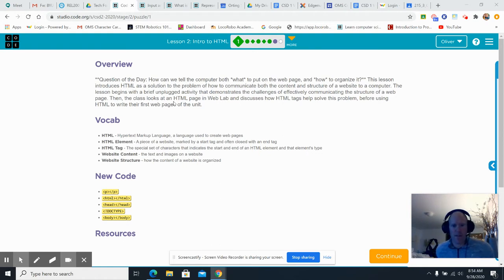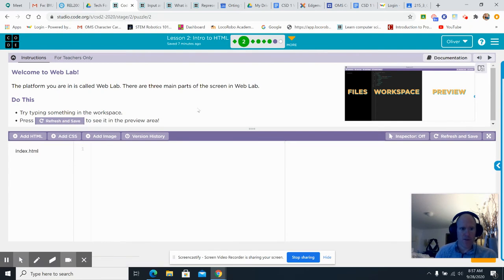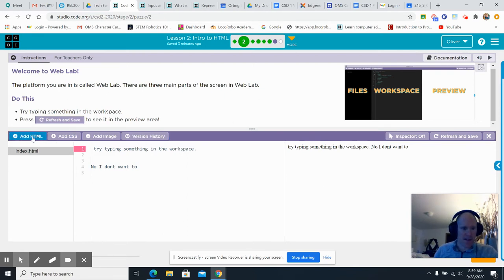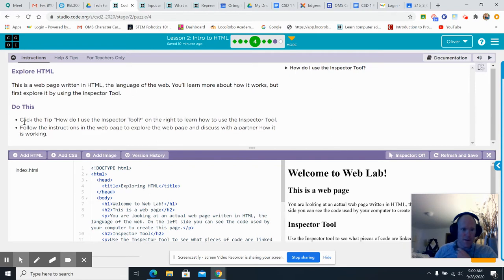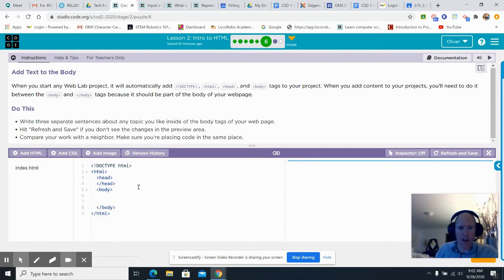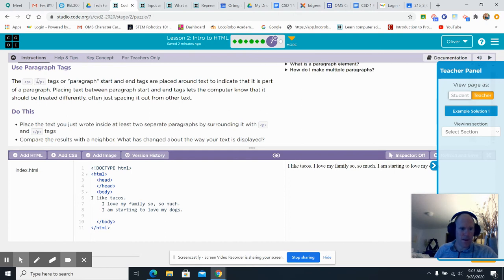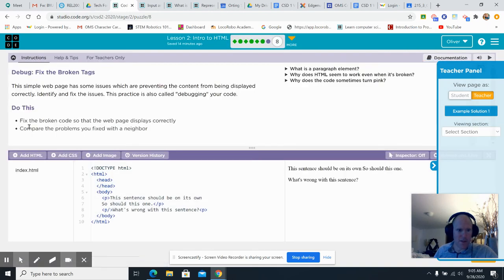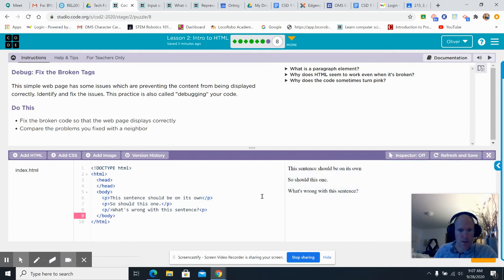Unit 2 Lesson 2: Introduction to HTML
A brief look at the paragraph tags as well as WebLab.

Code.org
CSD